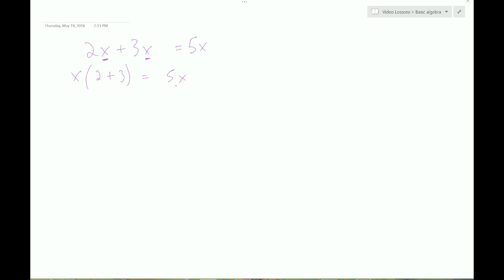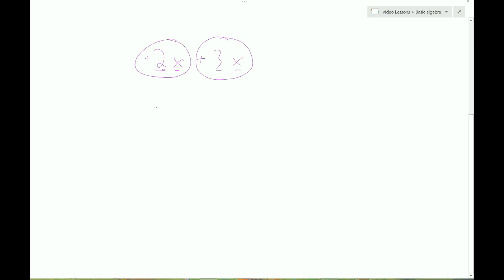Combining Like Terms 1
In this video, we will discuss the method of combining like terms.